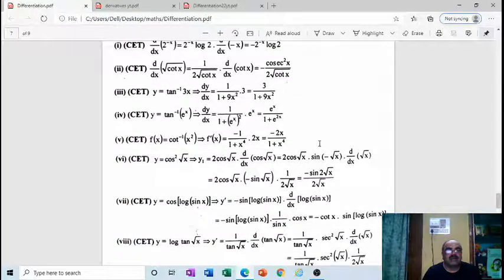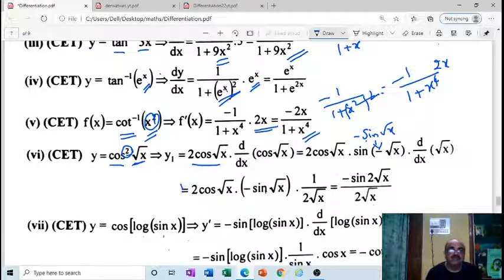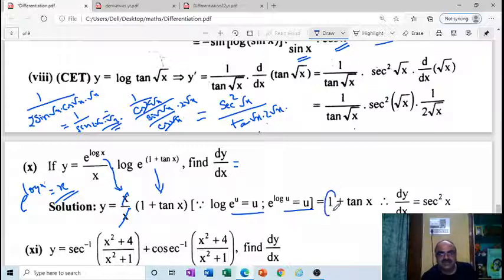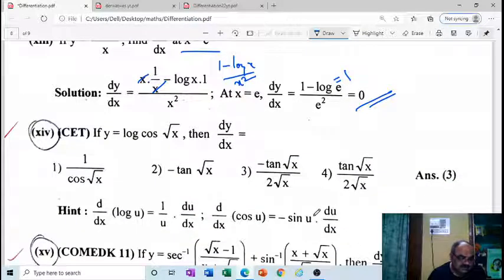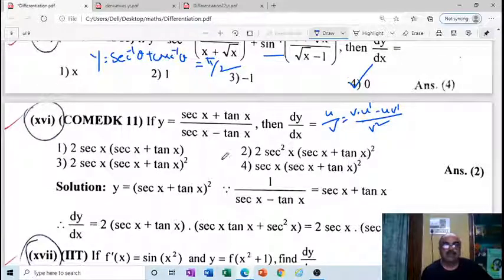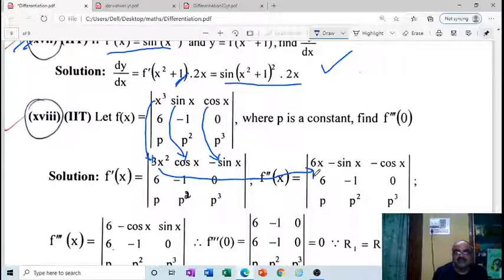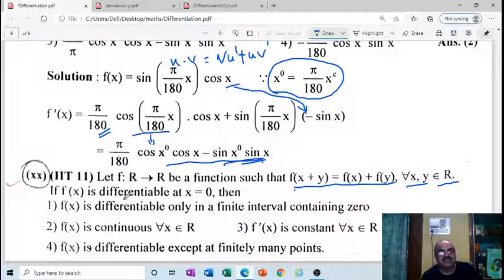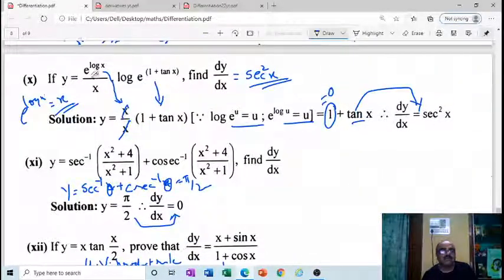KCET - Mathematics | PYQs on Calculus - Part 2 | Dr.C.K.Manjunath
"KCET Mathematics – PYQs on Calculus - Part 2 | Prepare for KCET 2021 | let's Crack it | Unacademy KCET | KCET Online Classes

Dr.C.K.Manjunath, the Educationist, having 21 yrs of experience in teaching students of IIT-JEE, CET, and NEET. In today's session, Sir will take you through some of the Important discussions on the PYQs on Calculus - Part 2 for KCET Aspirants. Watch the video to know all about the topic. Let's Crack KCET together!!

1. Learn from your favorite teachers
2. Dedicated DOUBT sessions for KCET 2021
3. One Subscription, Unlimited Access to Live Online Classes and Videos
4. Real-time interaction with best-in-class teachers
5. You can ask doubts in live online classes
6. Limited students in each KCET Online Class
7. Download the videos & watch offline

✅For all the new learners of Unacademy, use the code ""MANJUNATHLIVE"" to get the subscription for 1 month at Rs.2250/- to get access to the premium content. Limited Period Offer, Valid till 30th September 2020.